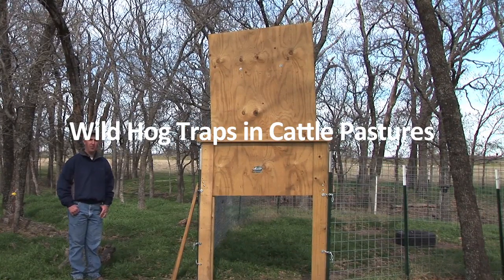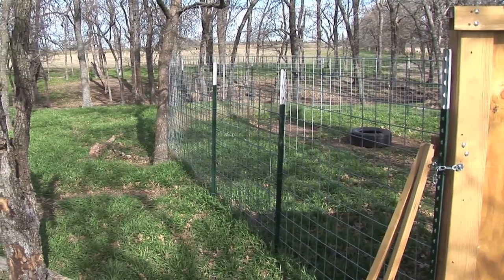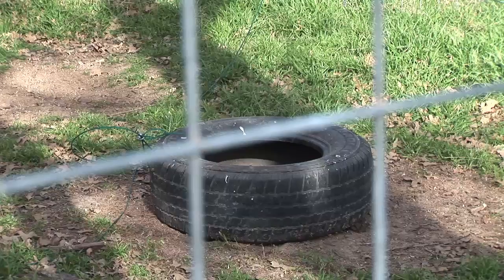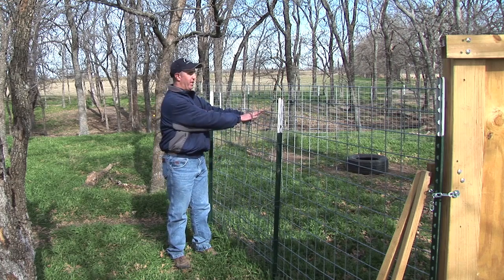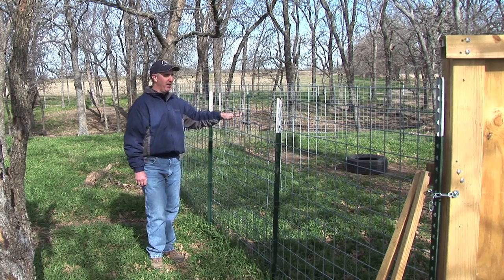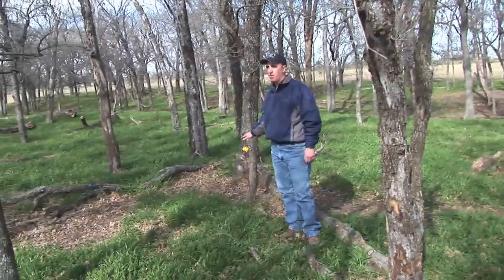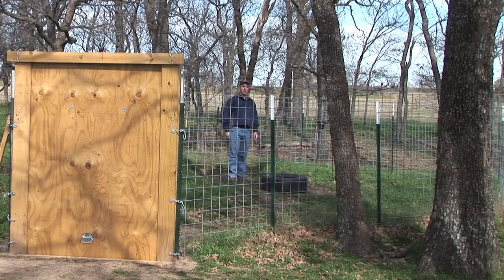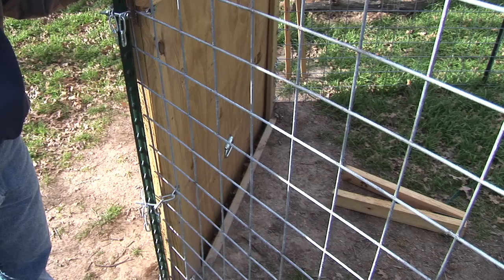Trapping Wild Hogs In Cattle Pastures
Jason Banta Texas A&M Agrilife Extension discusses the construction of a wild hog panel set inside a cattle pasture.